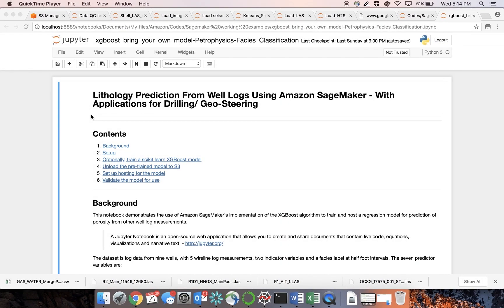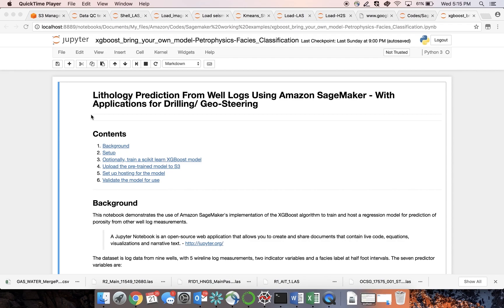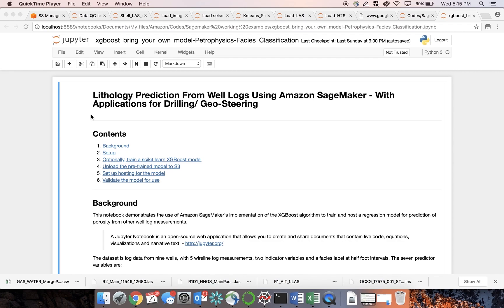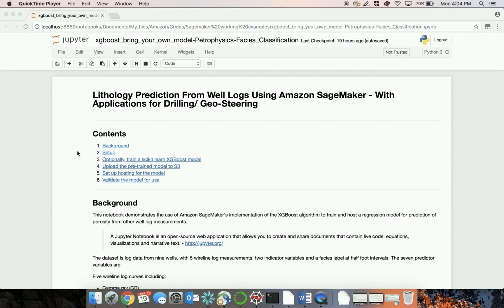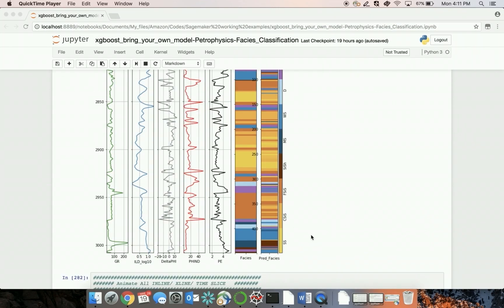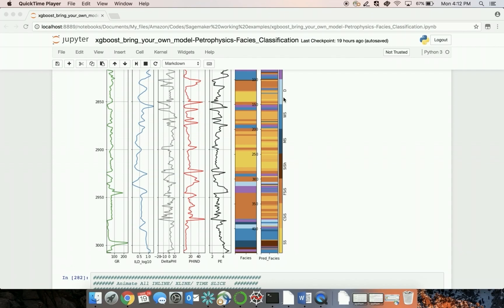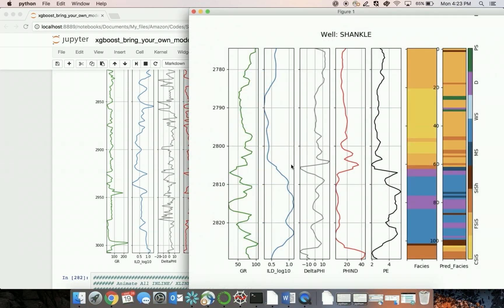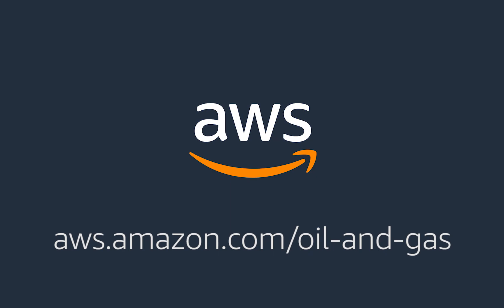Lithology Prediction in Oil & Gas with Amazon Sagemaker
In this demo, we will use Amazon SageMaker to predict rock or lithology types from log measurements, such as density, gamma ray, porosity, and resistivity. Conventionally, this is a time-consuming, manual process that requires you analyze each measurement separately, and requires collecting core data which can be very costly. With machine learning you can interpret data automatically, generating precise measurements in near real-time without the need for core data. Access to enhanced datasets like these allow you to more quickly and effectively conduct formation evaluation, drilling, geo-steering, and many other workflows. Watch this demo to learn how to extract insights faster and more effectively with AWS Machine Learning.